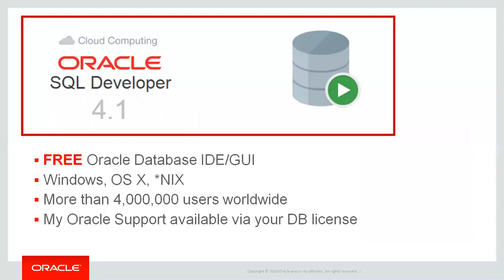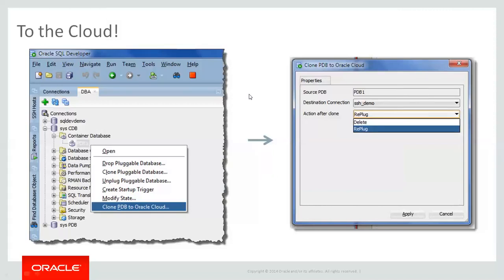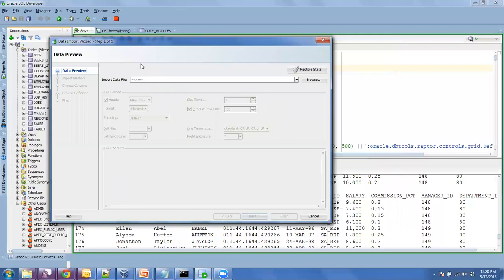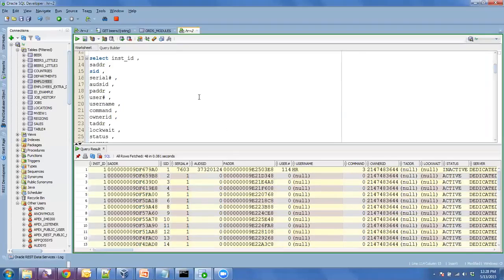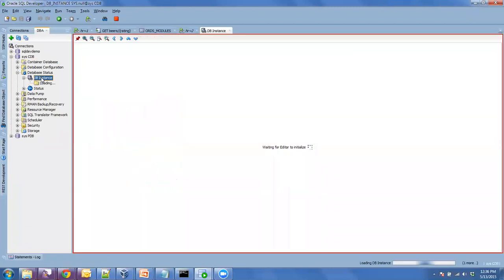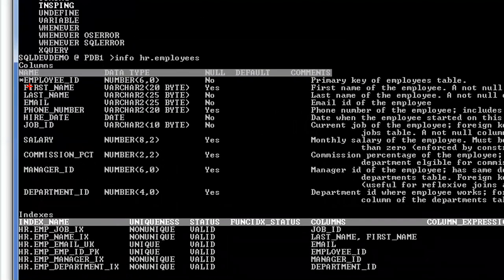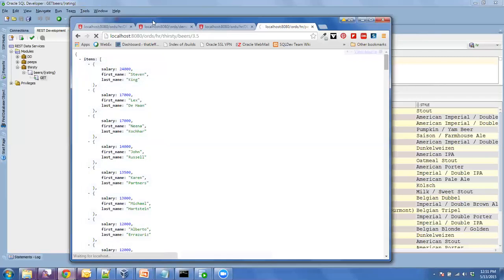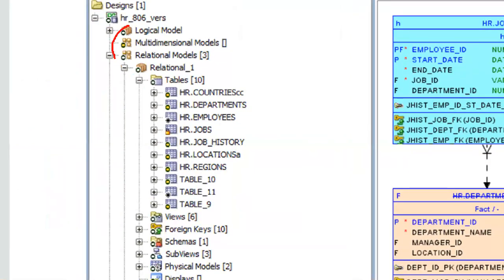What's New in Oracle SQL Developer version 4.1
Oracle SQL Developer Product Manager Jeff Smith takes you on a tour of the new features in Oracle's IDE and GUI for Oracle Database.